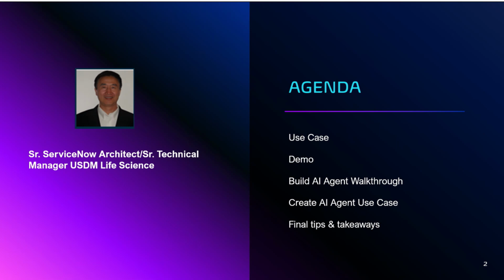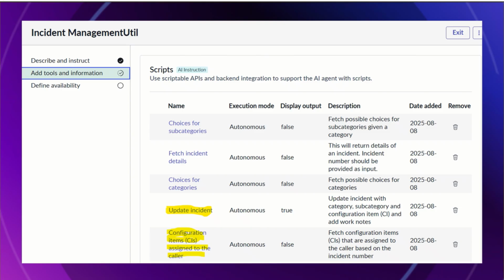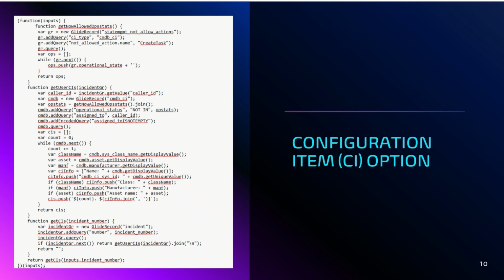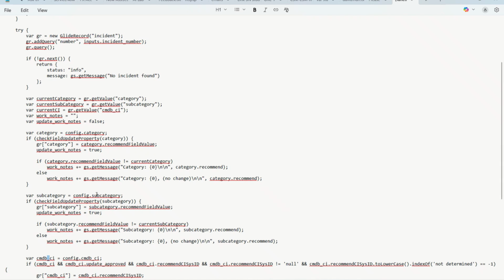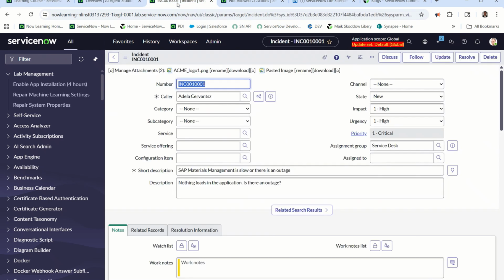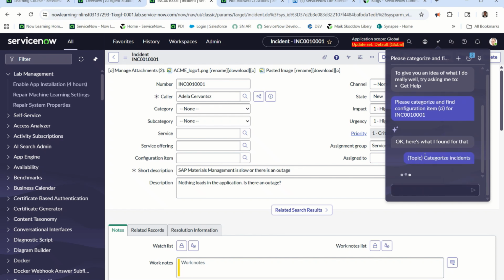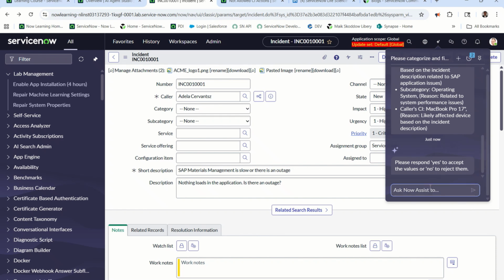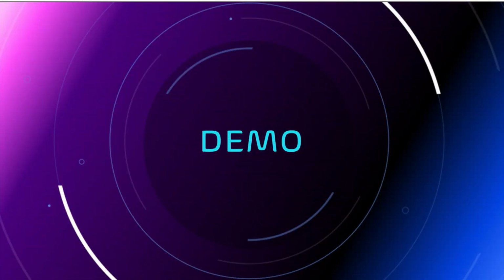ServiceNow AI Agent hands on Demo Part 2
ServiceNow AI Agent Studio was introduced in the Yokohama release, giving users the ability to build AI Agents for a wide range of ServiceNow applications.

In this video, we create an AI Agent called IncidentManagementUtil to address the following use case: A user submits an incident but does not know the configuration item (CI) or how to categorize the request. The AI Agent identifies all missing information—such as the incident category and CI—and automatically updates the incident record.

Because multiple AI Agent tools are involved, the walkthrough is divided into two parts for clarity and completeness.

Part 1: [ServiceNow AI Agent Hands-on Demo – Part 1]

Part 2 (this video): We review the script for retrieving the CI and updating the incident, walk through the Now Assist Panel configuration, and demonstrate the functionality.

This use case requires basic scripting skills in ServiceNow, as the implementation involves writing and configuring scripts.